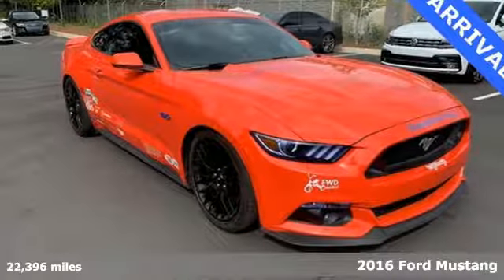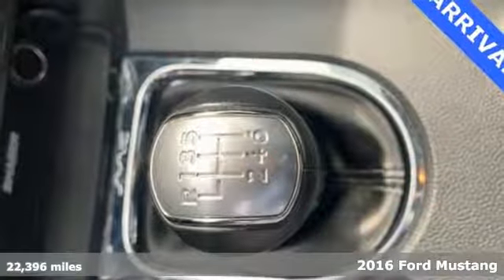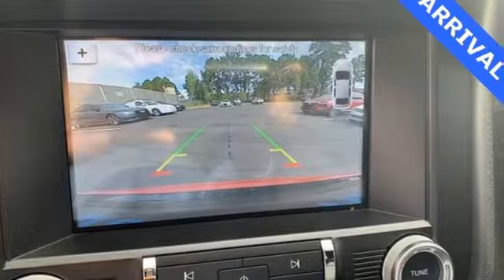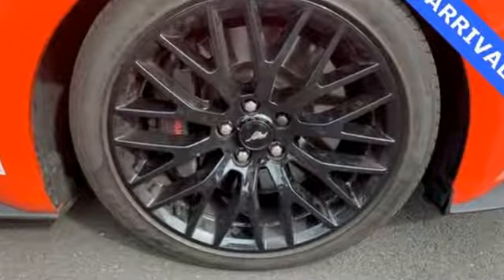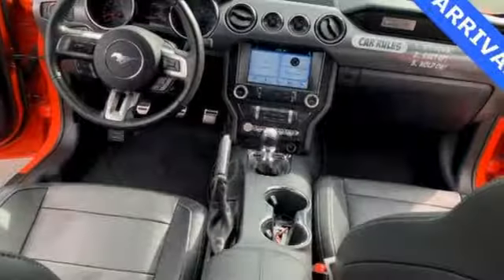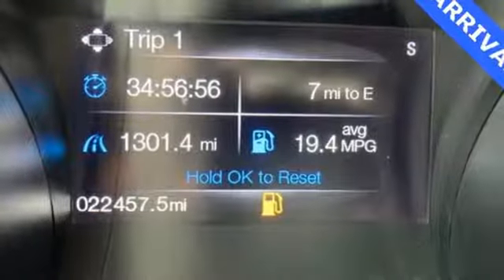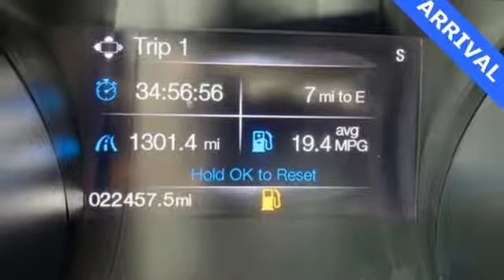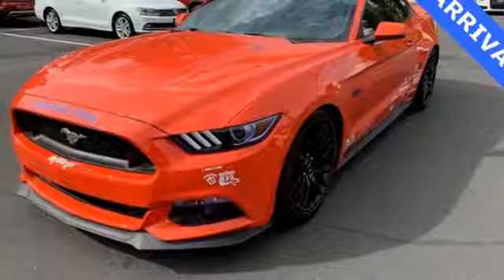Used 2016 Ford Mustang Atlanta Duluth, GA H7927B - SOLD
Year: 2016
Make: Ford
Model: Mustang
Trim: GT
Engine: 5.0L V8 Ti-VCT
Transmission: 6-Speed
Color: Orange
Interior: Ebony
Mileage: 22396
Stock #: H7927B
VIN: 1FA6P8CF8G5210059
* CLEAN CARFAX 1-OWNER br* GT PERFORMACE PACKAGEbr* 19-INCH BLACK WHEELSbr* POWER DRIVERS SEATbr* BLUETOOTH HANDS FREE SYSTEMbr* BACK UP CAMERAbr* HEATED & COOLED LEATHER SEATSbr* SMART KEY WITH PUSH BUTTON STARTbr* HIGH-INTENSITY DISCHARGE HEADLIGHTSbr* SYNC 3 COMMUNICATIONS & ENTERTAINMENT SYSTEMbr* MUSTANG PUDDLE LAMPSbrbrGive us a call to confirm availability and schedule a hassle free test drive! We are located at: 5785 Peachtree Industrial Blvd, Atlanta, GA, 30341.brbr

Address:
5785 Peachtree Ind Blvd